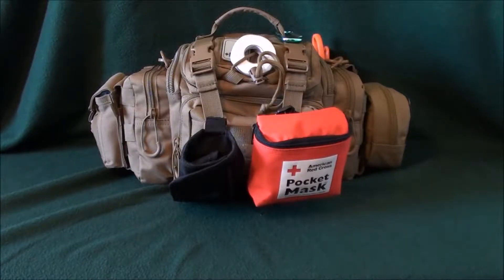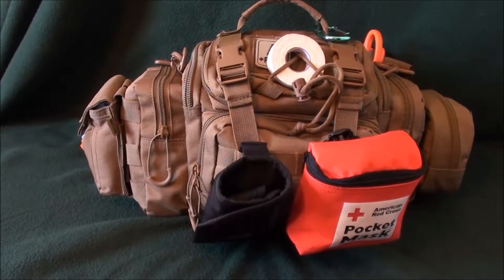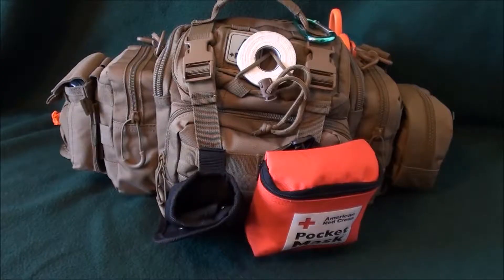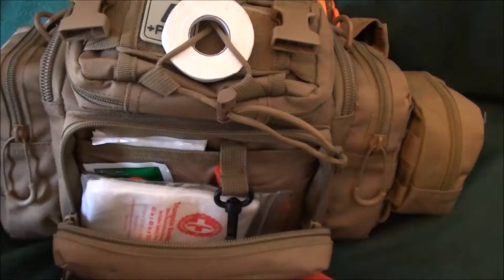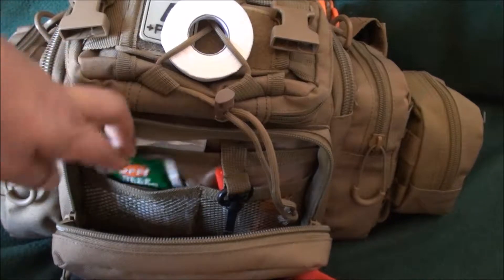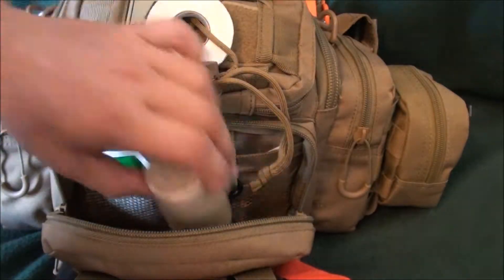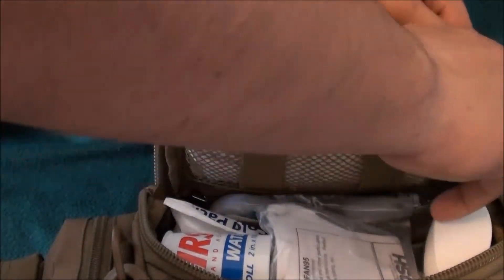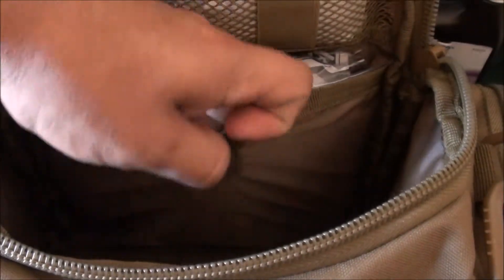Trauma Kit Overview (Battlbox Subscription)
My Trauma kit that I keep in my Jeep for emergencies. It goes where I go. The base was from the Battlbox subscription for February. Enjoy and feel free to inform me of anything I should add to it or remove.